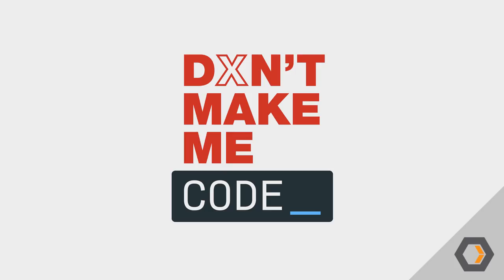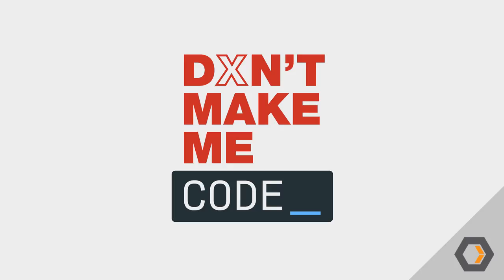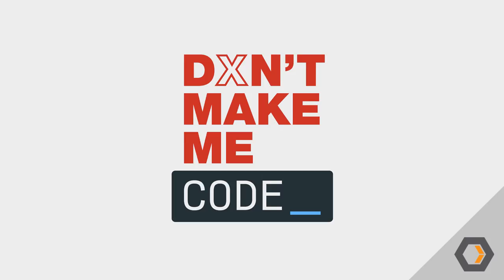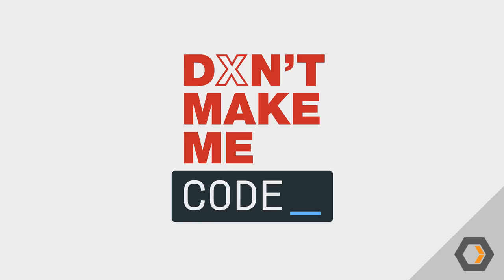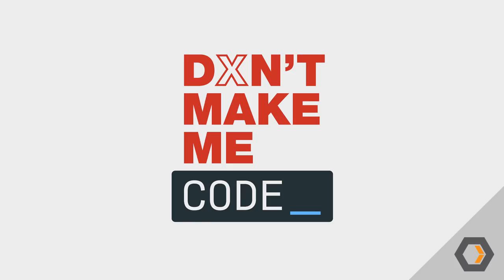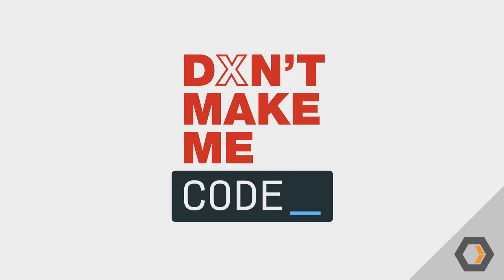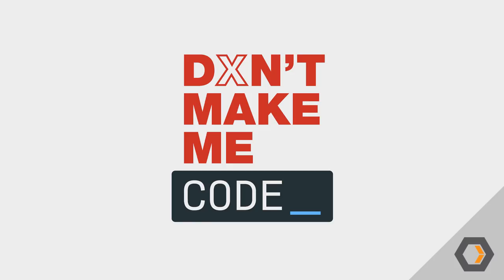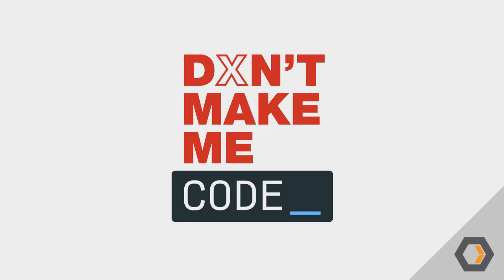Don't Make Me Code - Ep. #10, Environment Protection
In this episode of Don’t Make Me Code, Steve and David are joined by Sean Li, Lead Product Designer at Docker. Sean, Steve & David discuss Docker’s acquisition of Kitematic, the friction of attempting to replace a developer’s existing tool, and the increasingly prominent role of Design in Developer Tools.

About the Guest: Sean Li was the co-founder of Kitematic, an open source container management UI for macOS. Docker acquired Kitematic in March of 2016 and Sean now serves as Lead Product Designer for Docker.

To find out about new episodes of this and other Heavybit podcasts, follow @heavybit on Twitter.